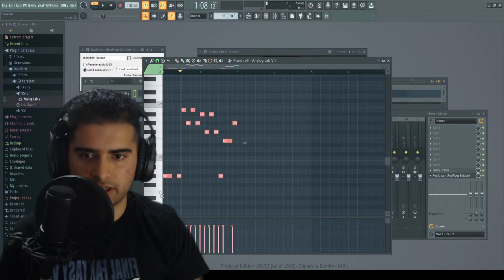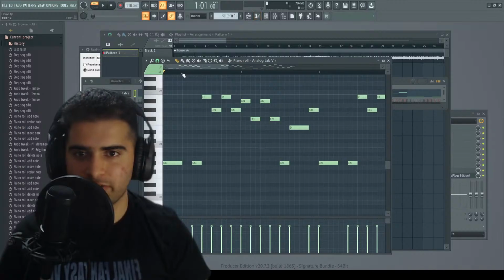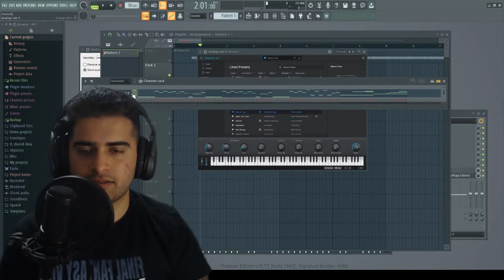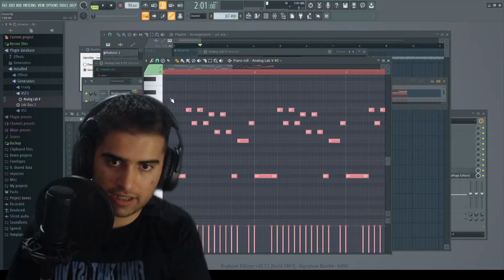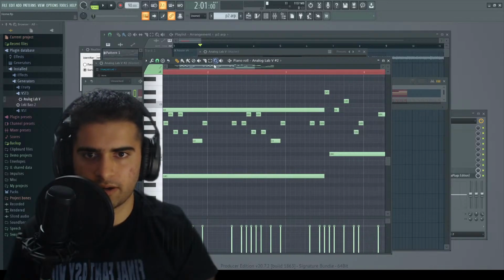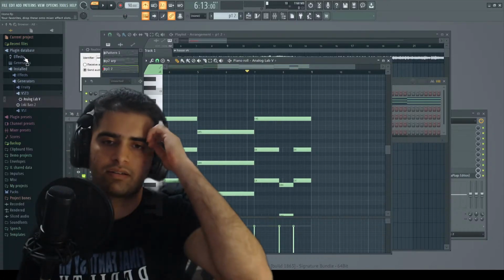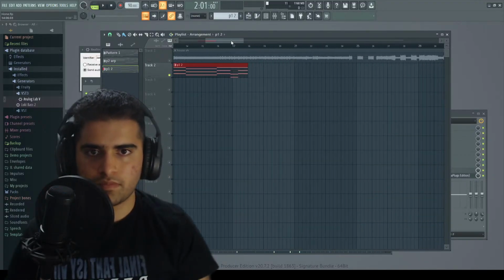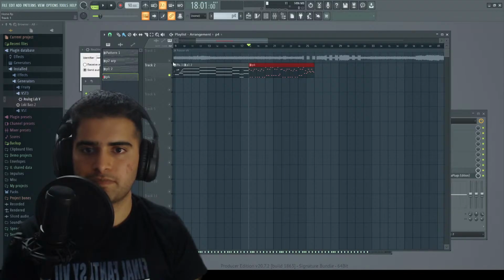Songwriting for Lost In Us + Q&A